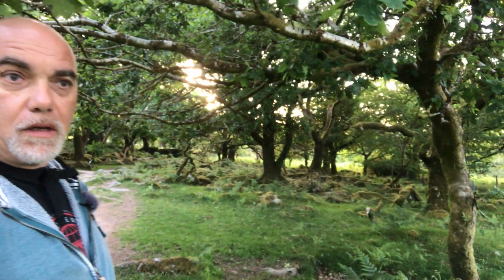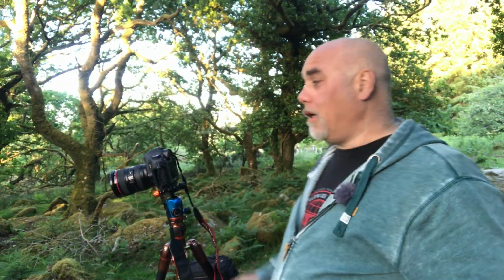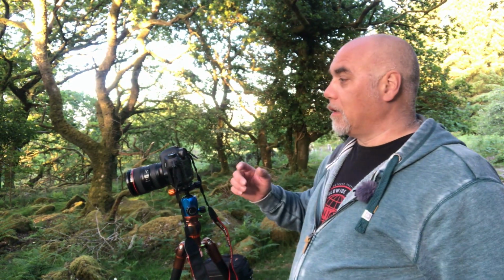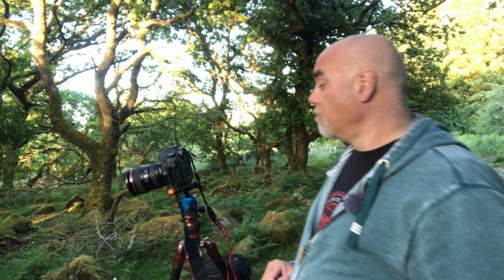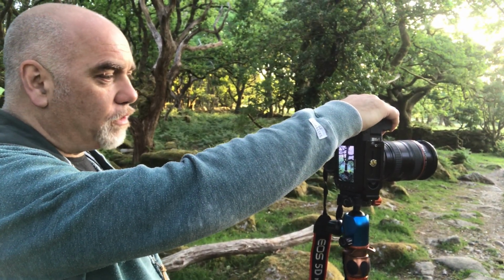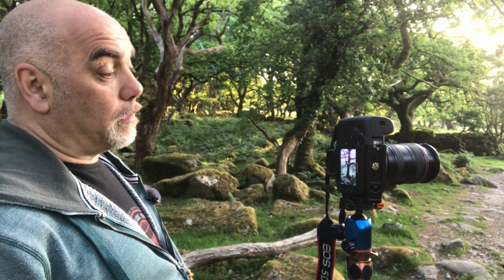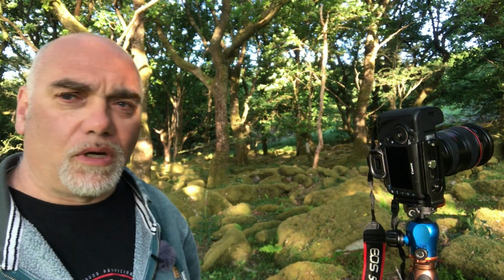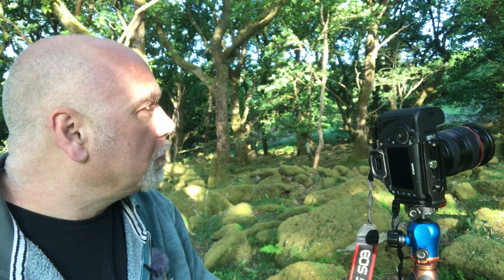First Light in Ancient Woods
5.30am in ancient Dartmoor woodland.